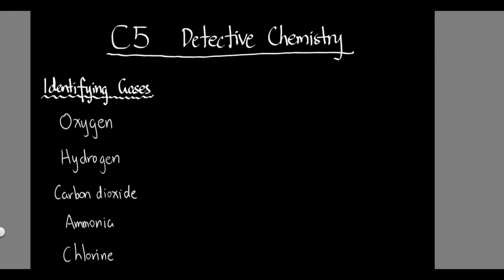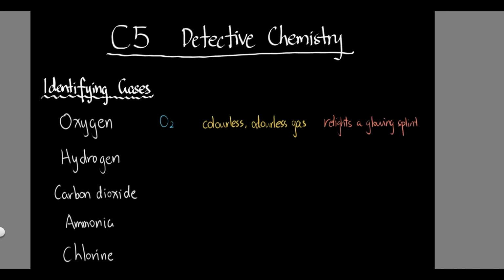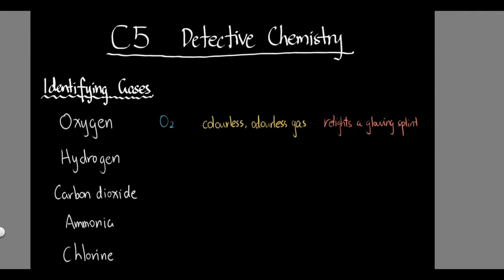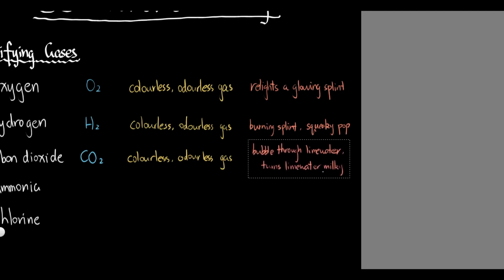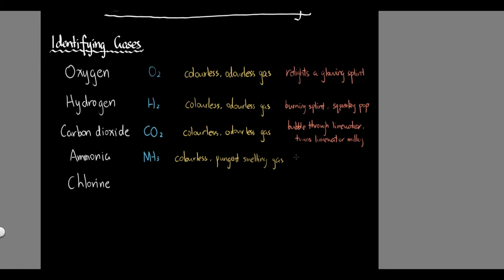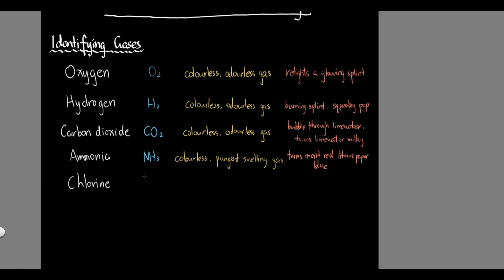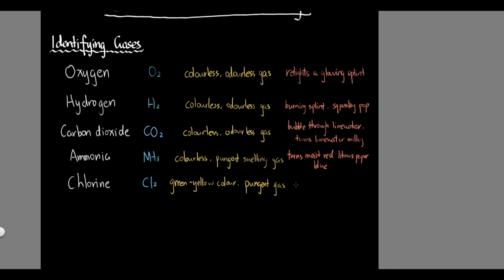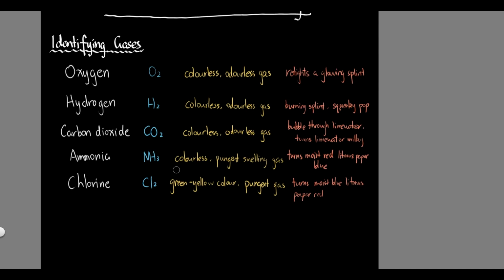Identifying Gases - C5 Detective Chemistry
In this video, we'll talk about the properties of oxygen, hydrogen, carbon dioxide, ammonia and chlorine, and how we can identify them in a lab.

Timestamps:
00:00 Introduction to unit
01:11 Introduction to video
01:45 Oxygen
04:11 Hydrogen
05:34 Carbon dioxide
07:50 Ammonia
10:17 Chlorine
13:44 Summary